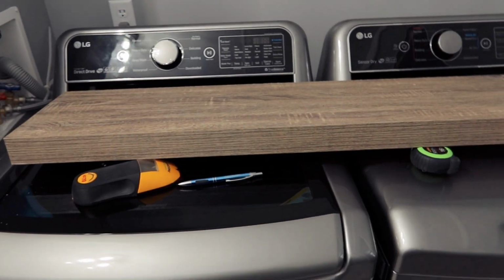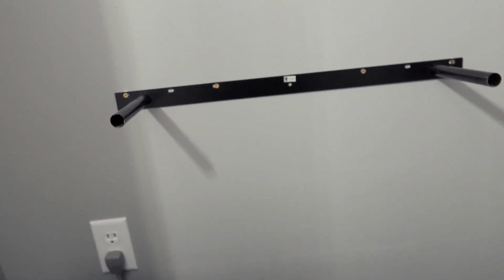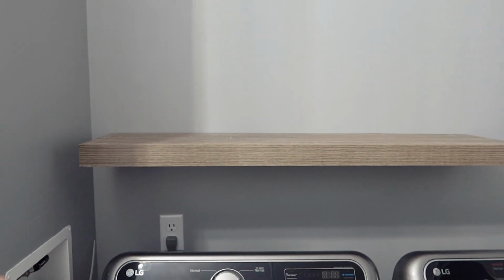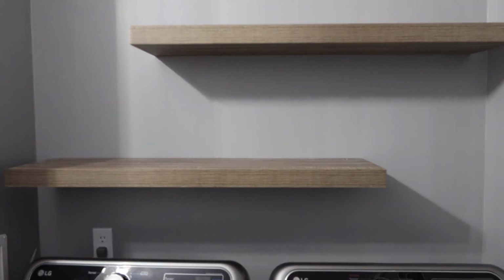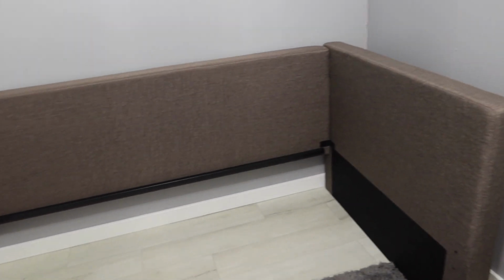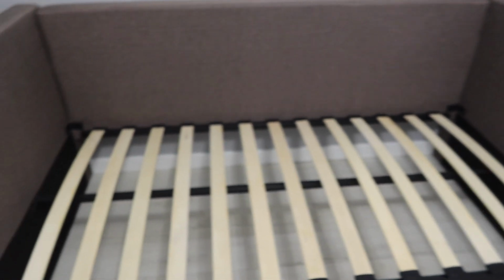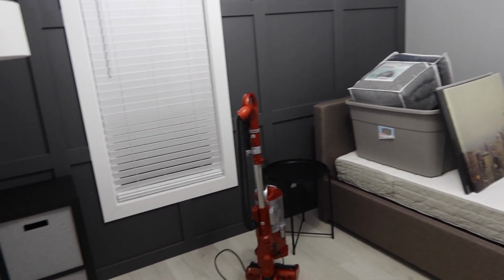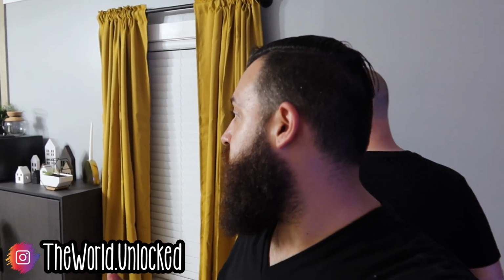Our Home is Complete + Final Reveal | Vlog #97 | New Home Series | Flight Attendant Life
We are SO thrilled at the outcome of our home buying and renovating journey! And thank you all so much for following along.
A special shout out to everyone involved:
Val at Clayton Homes Cedar Creek
Billy and his crew over at Roosa Fencing and Deck
Home Depot and Amazon for working with us on this amazing transfomation.

Heres the links to some of the items featured in this vlog!
Painters Tape
Matte Black Faucet
Bathroom Towel Racks
Cabinet Pulls
Ceiling Fans
Flush Mount Chandelier
Outdoor Lighting
Amazon Deadbolt
Wyze Smart Lock
Matte Black Door Handles
Cord Hiding Face Plate

📸If you're not following us on Instagram, please do! We're always uploading our day to day shenanigans to our IG stories.

✈️Our New Company! Coffee + Jet Fuel ✈️

📬We love receiving mail! If you would like to drop us a postcard:
The World Unlocked

"That's the life of a flight attendant!"

* The views expressed in this YouTube channel and all associated social media are our own and not those of our company. *